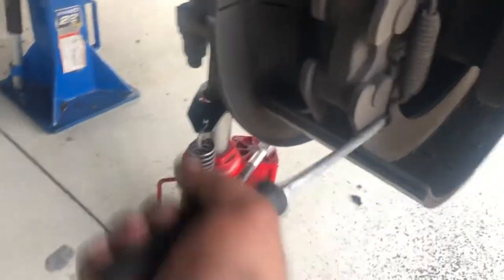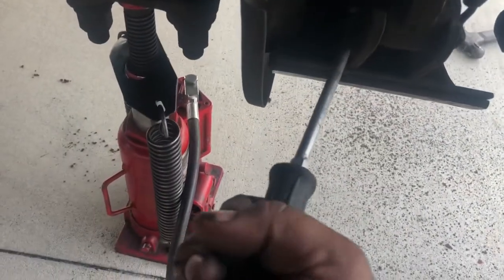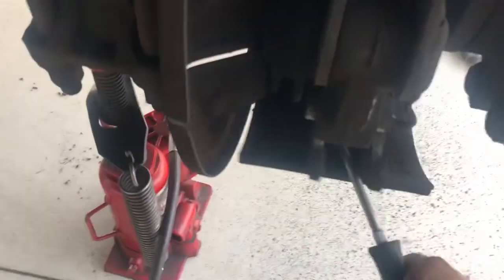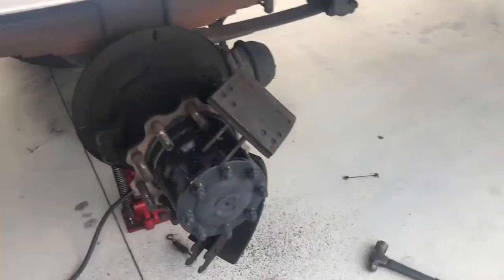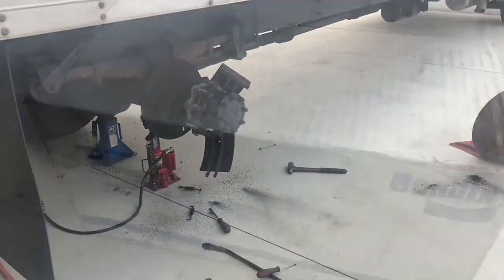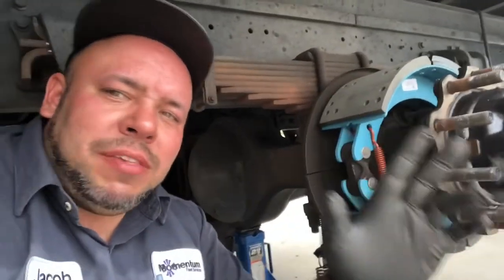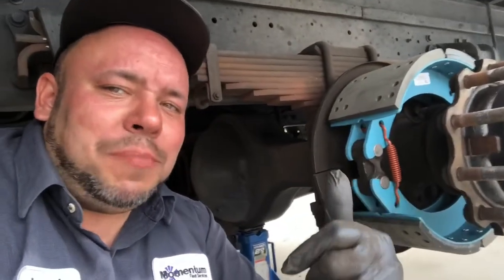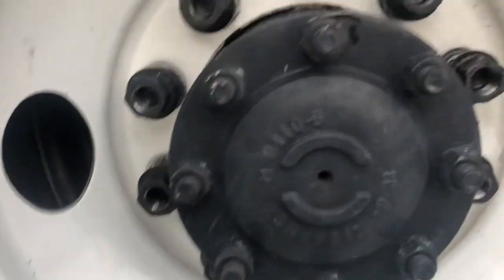Diesel Service Truck Life Doing Brakes on Hino Box Truck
Doing Rear Brakes on Hino 268 Box Truck Med Duty.